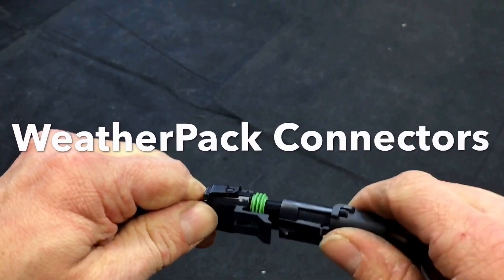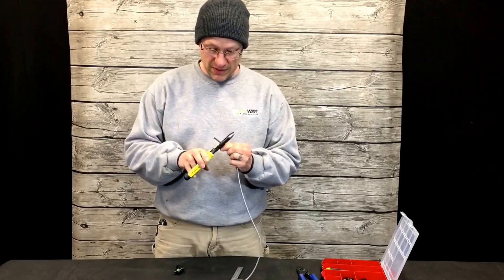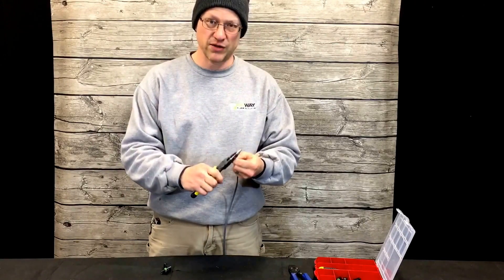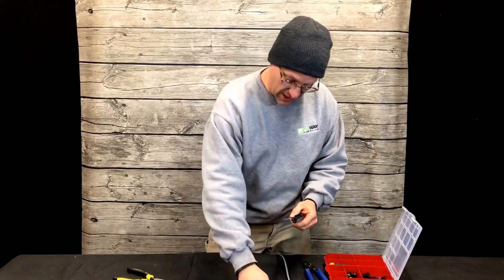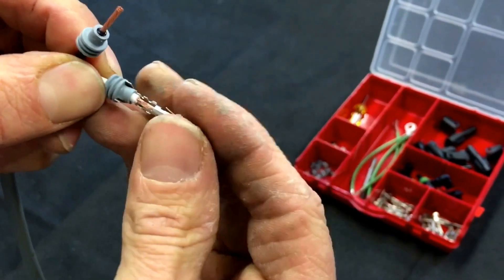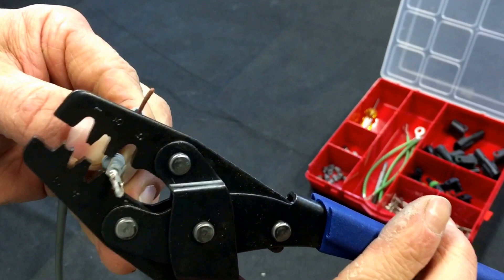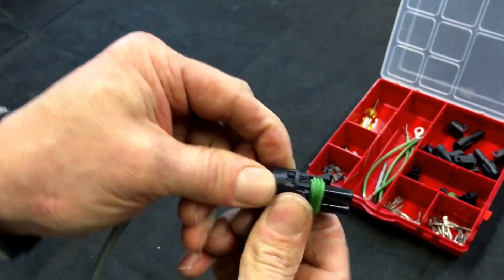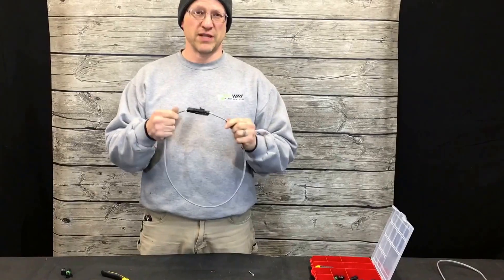Weather Pack weatherproof DC connectors - tutorial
Weather Pack weatherproof DC connectors

 - tutorial using the T-11 Wide Range crimper (This is a cost effective crimper designed for the occasional user)
Products used in video Purchased through McMaster-Carr:
If you plan on doing a lot of this work, then I would recommend spending the money on the:
Ratchet Crimper for Weatherproof Low-Voltage DC Connector
- At about $150, you need to use it a lot to pay for it!
The Extraction Tool for 20 Amp Weatherproof Low-Voltage DC Connector is an inexpensive tool to have "just in case"

I added this video to go with a series of videos that will be regarding my new product called the TailLock - see it here:

My Information:
BPway.com,llc
Social Network Pages:
Blogs:
– my take on tools and other cool things!
My journey on how we designed or kitchen around Lean Principles
– find tools and hardware for sale here!
– Custom CNC cut Kaisen Foam inserts for all types of tool boxes and more!
My Ebay Store